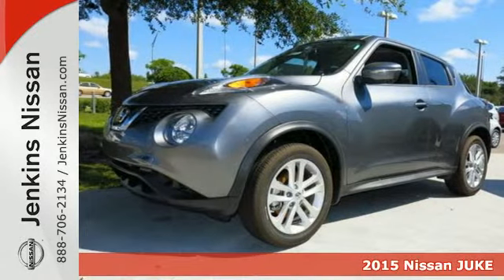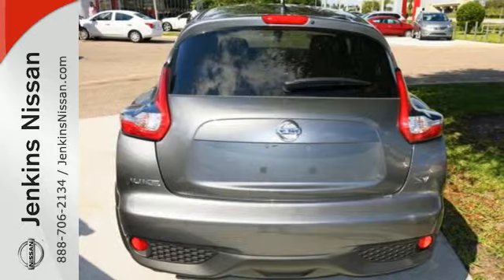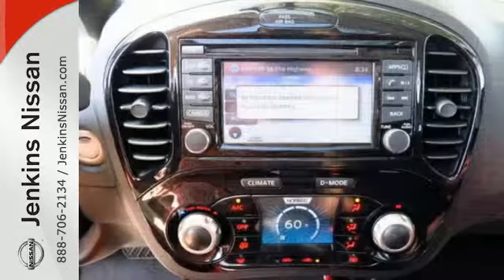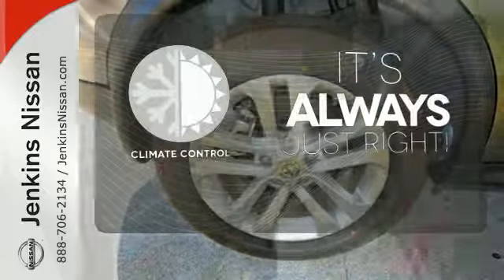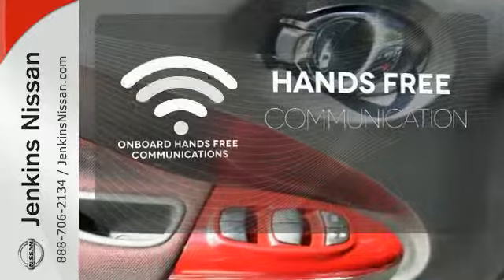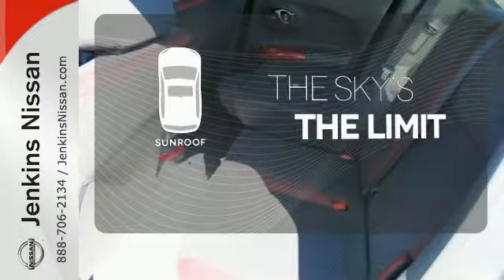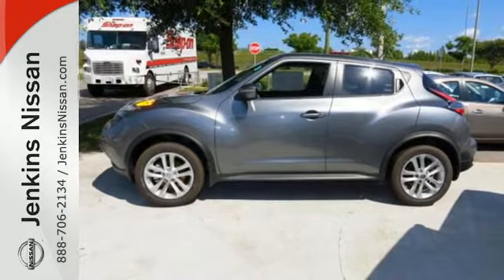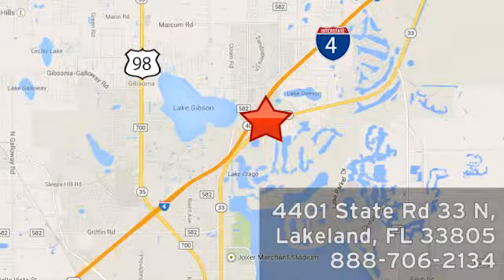2015 Nissan JUKE Lakeland FL Tampa, FL 15J58 - SOLD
Year: 2015
Make: Nissan
Model: JUKE
Trim: 5dr Wgn CVT SV FWD
Engine: 1.6 L 4 Cyl. Cyl.
Color: GRAY
Stock #: 15J58
VIN: JN8AF5MRXFT506147

Address:
401 State Rd 33 N